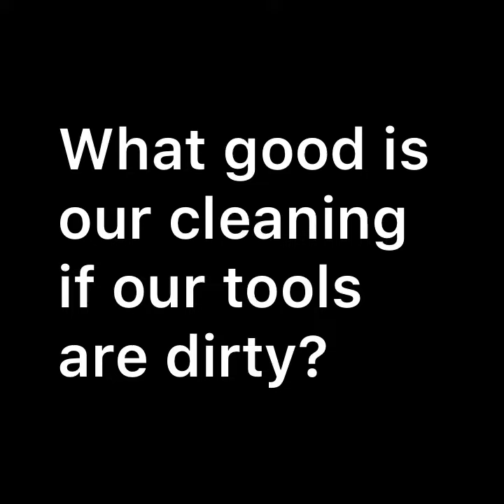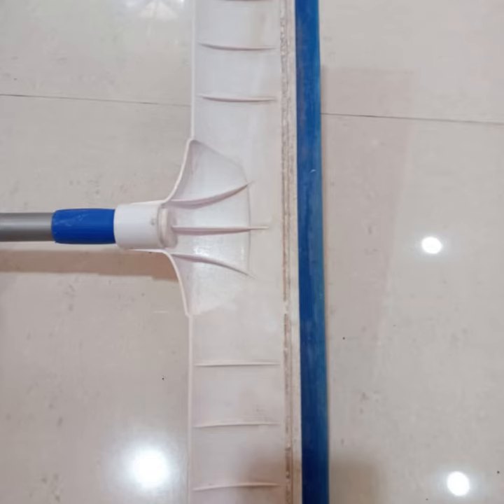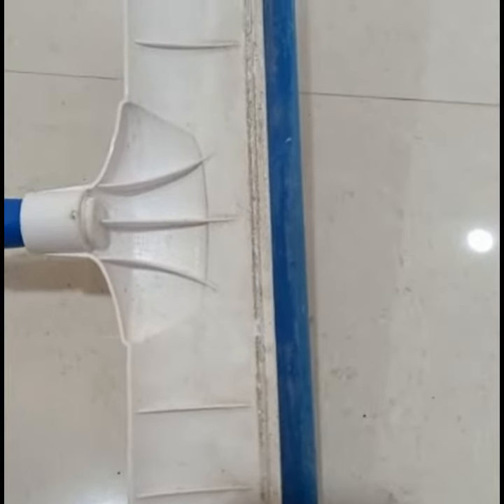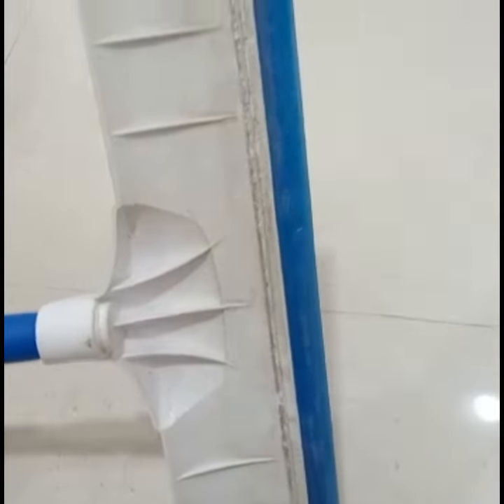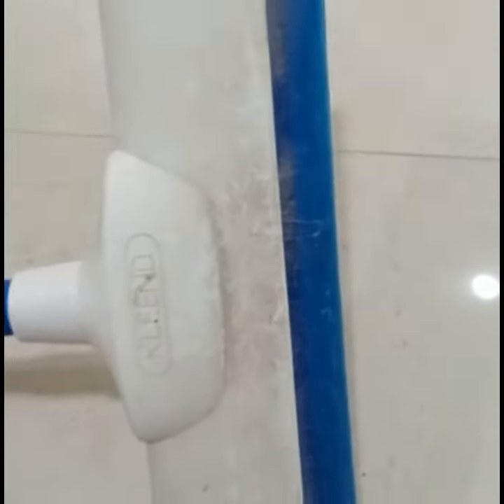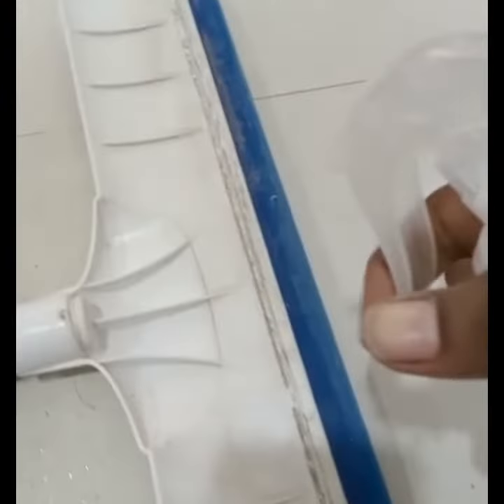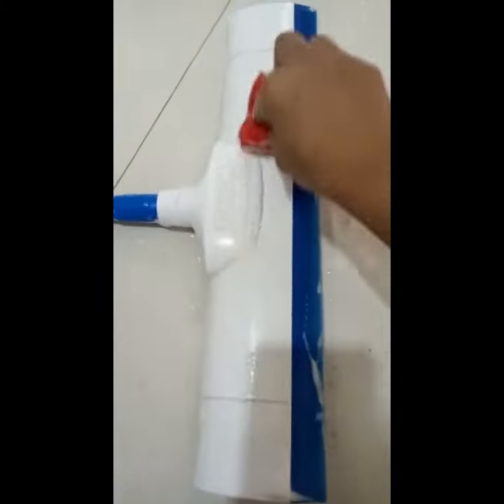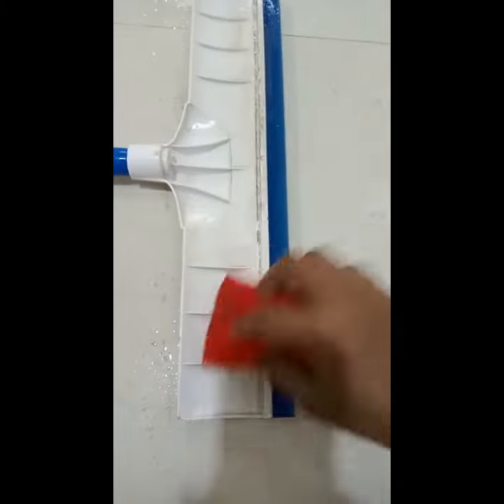Cleaning is effective only if our tools are clean - Easy cleaning of tools for better experience!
If you don't maintain your tools, they will start to accumulate dust & dirt. Also, they won't be as efficient when you need to use them as time goes by. Ensure that your tools are free of grease or oil and dirt from time to time. It helps maintain their condition and prolong their lifespan.